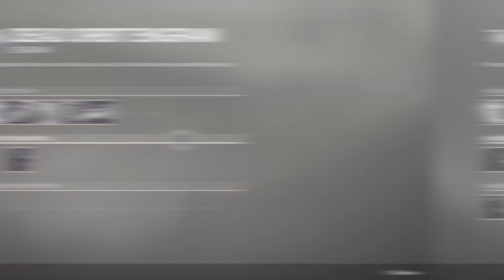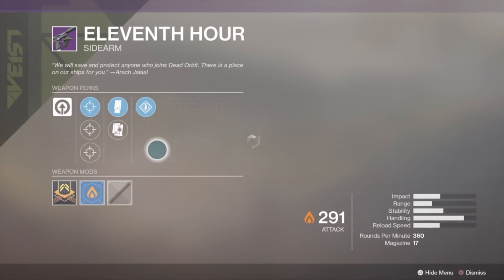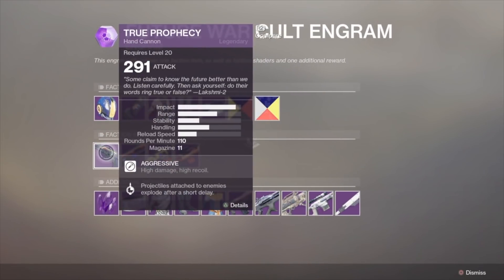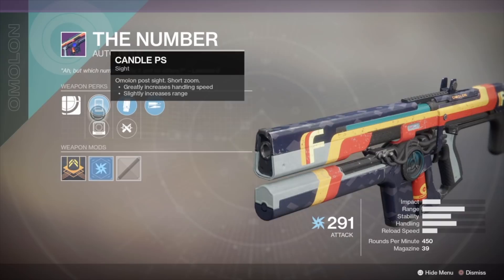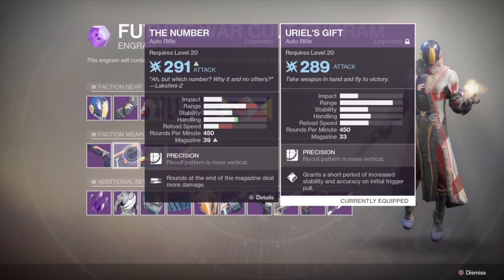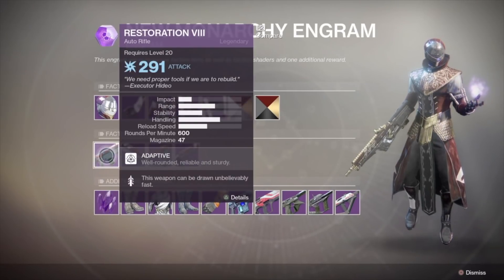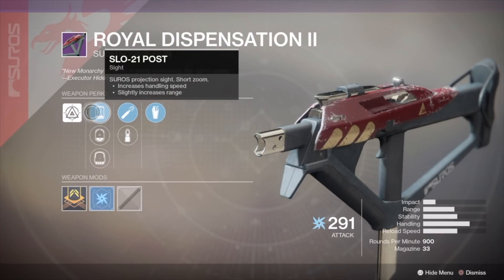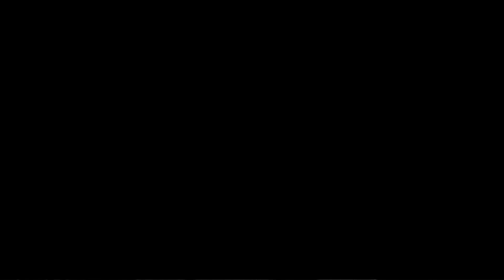Destiny 2 - BEST FACTION TO CHOOSE and why? - Faction Rally